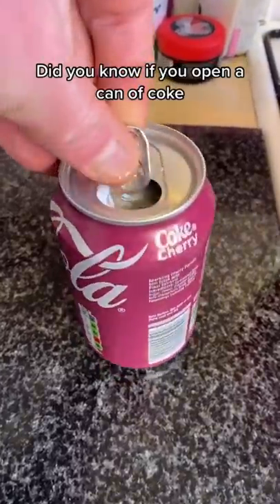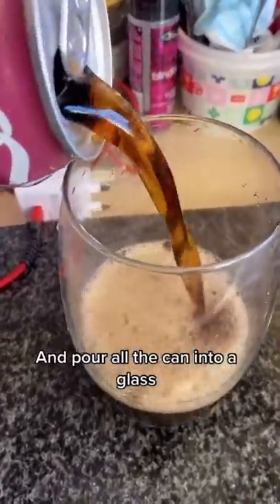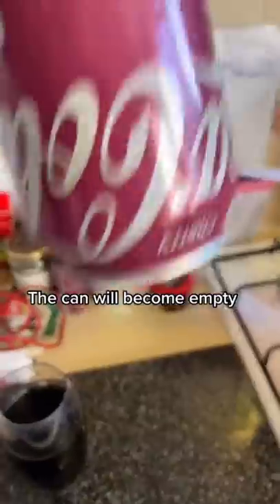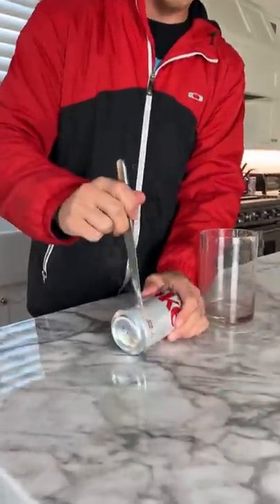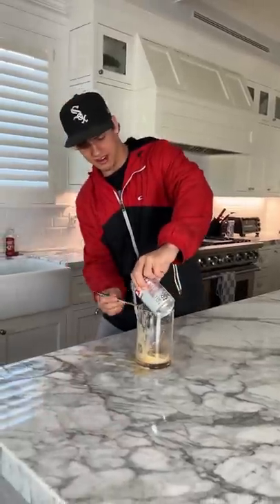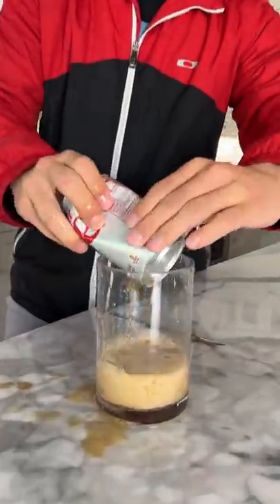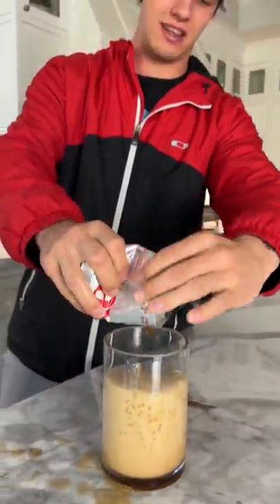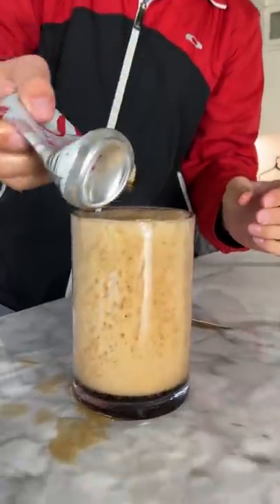HOW DOES THIS HAPPEN?!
Today I made a can of coke empty! Hope you enjoy!

PRANK
GAME
HOME
AT HOME
DIY
FUN
TIKTOKERS
SODA
COKE AND MENTOS
EGG
Satisfying TikTok
DIY
Do it yourself
Homemade
DROP TEST
100 mini balloons
Balloons
SODA
soda
coke
coke and mentos
magic
magic trick
party trick
easy magic
Prank
mom
pranks
moms
comedy
mom fails
Mansion
Hide & Seek
Big house
Charli damelio
Addison Rae
TikTokers
TikTok Drama